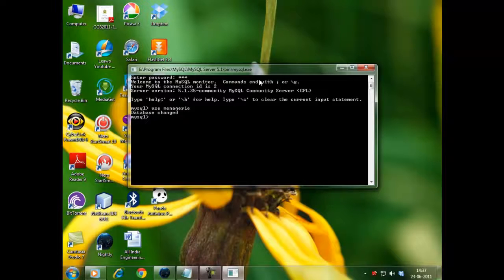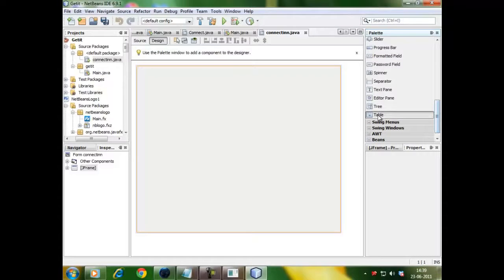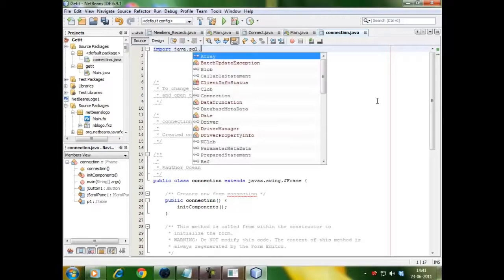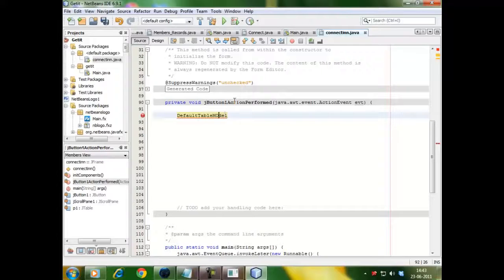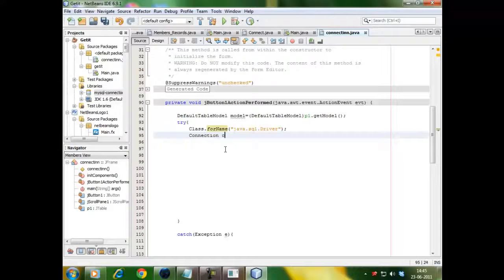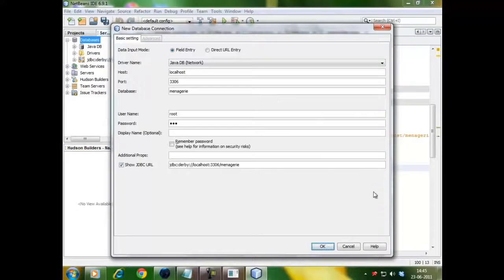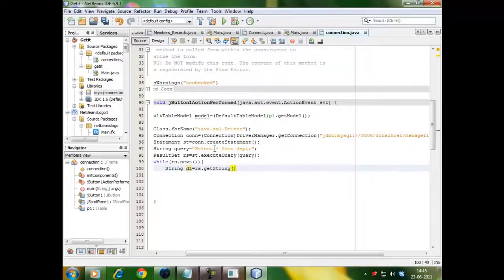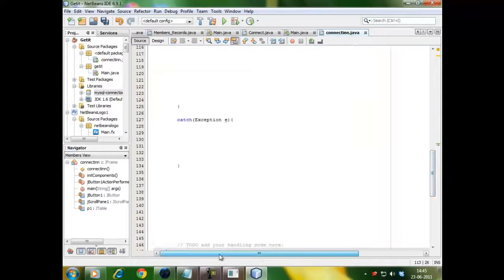How To Make Java Netbeans Database Connectivity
best tutorial for java netbeans connections for the java developers
connector mysql java
java connector mysql
java mysql connector
mysql connector java
mysql connector java bin
mysql connector java license
mysql connector java tutorial
mysql connector java version
mysql java connector
admin properties mysql netbeans
connect mysql netbeans
connect mysql to netbeans
connect mysql with netbeans
connect netbeans to mysql
download mysql for netbeans
how to add mysql connector in netbeans
how to connect java netbeans with mysql
how to connect java with mysql in netbeans
how to connect jsp with mysql in netbeans
how to connect mysql in netbeans
how to connect mysql to netbeans
how to connect mysql with netbeans
how to connect netbeans to mysql
how to connect netbeans with mysql
how to insert data in mysql using netbeans
how to register mysql server in netbeans
how to use mysql in netbeans
java mysql connection example netbeans
mysql and netbeans
mysql connection in netbeans
mysql connector netbeans
mysql for netbeans
mysql for netbeans download
mysql in netbeans
mysql netbeans
mysql netbeans connection
mysql netbeans connector
mysql with netbeans
netbeans and mysql
netbeans connect to mysql
netbeans java mysql
netbeans mysql
netbeans mysql connection
netbeans mysql connection example
netbeans mysql connector
netbeans mysql tutorial
netbeans with mysql
tutorial java netbeans mysql
connect database in netbeans
create a database in netbeans
create database in netbeans
database connection in java using mysql in netbeans
database connection in java using netbeans
database connectivity in java netbeans with mysql
database connectivity in java with mysql in netbeans
database connectivity in jsp with mysql using netbeans
database connectivity in netbeans
database connectivity in netbeans with mysql
database for netbeans
database in netbeans
database netbeans
how to connect database in java netbeans
how to connect database in java using netbeans
how to connect database in netbeans
how to connect database to netbeans
how to connect database with netbeans
how to connect java netbeans to mysql database
how to connect mysql database in java netbeans
how to connect mysql database in java using netbeans
how to connect mysql database in netbeans
how to connect mysql database to netbeans
how to connect mysql database with netbeans
how to connect netbeans with mysql database
how to connect oracle database in java using netbeans
how to connect oracle database in netbeans
how to connect sql database in java using netbeans
how to connect sql database in netbeans
how to connect sql server database in java using netbeans
how to connect to database in netbeans
how to create a database in netbeans
how to create database connection in netbeans
how to create database in java netbeans
how to create database in netbeans
how to create mysql database in netbeans
how to make database connection in netbeans
how to make database in netbeans
how to retrieve data from database in netbeans
how to use database in netbeans
in netbeans how to connect database
java database connectivity with mysql in netbeans
java netbeans database
java netbeans database tutorial
mysql database connection in java in netbeans
netbeans create database
netbeans database
netbeans database application
netbeans database application tutorial
netbeans database application tutorial mysql
netbeans database application tutorial pdf
netbeans database connection
netbeans database connection code
netbeans database connection sql server
netbeans database project samples
netbeans database tutorial
netbeans java application with database
netbeans java database application tutorial
netbeans oracle database connection
netbeans sample database
program netbeans dengan database
how to connect jdbc with mysql using java
how to connect to mysql database in java using jdbc
java connection jdbc
java jdbc
java jdbc connection
java jdbc connectivity
java jdbc mysql
java jdbc mysql connection
java jdbc sample
java mysql jdbc
java sql jdbc
jdbc connection in java with mysql
jdbc connection java
jdbc connection mysql java
jdbc connectivity with mysql in java
jdbc java
jdbc java connection
jdbc java mysql
jdbc mysql java
mysql java jdbc
mysql jdbc java
simple jdbc program in java using mysql